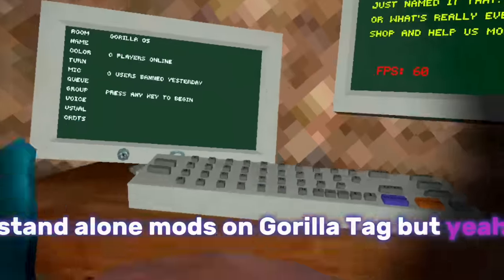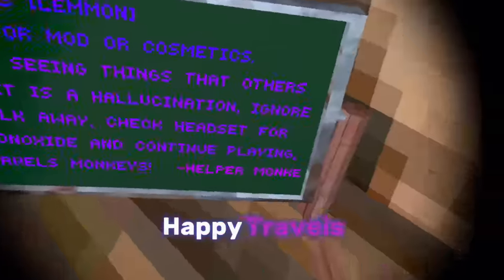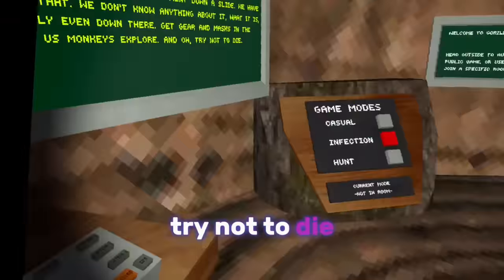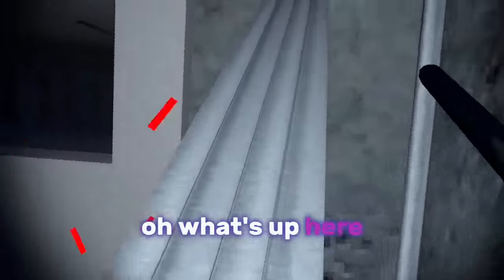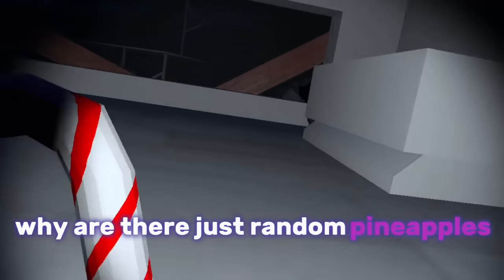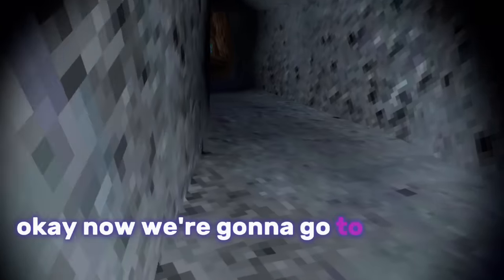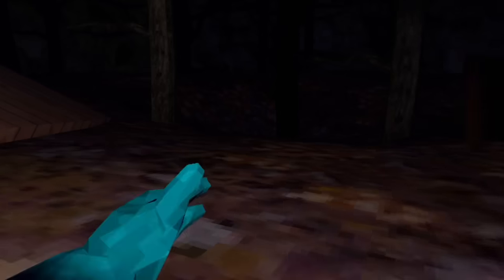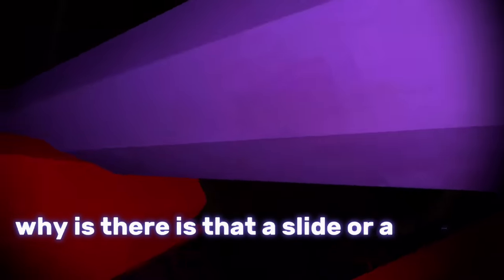GORILLA TAG HORROR MODE ???